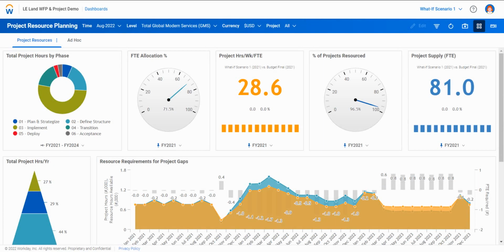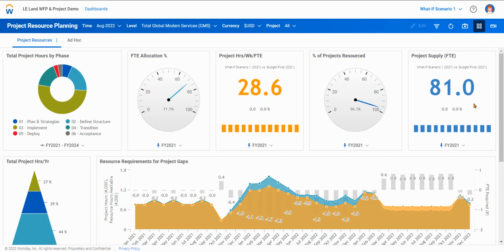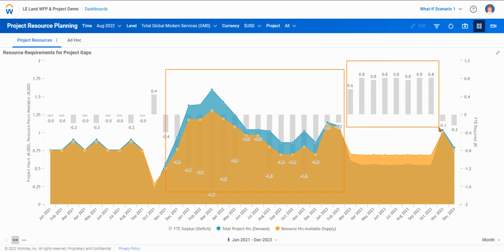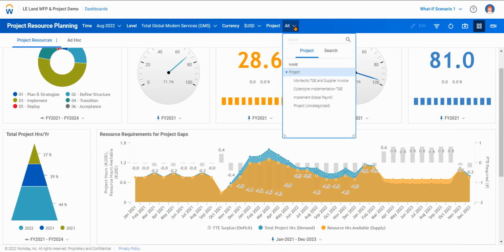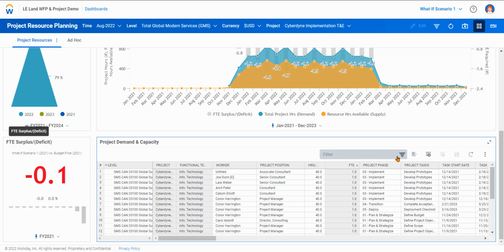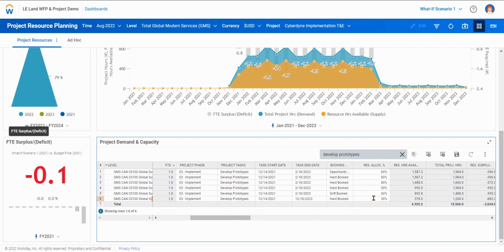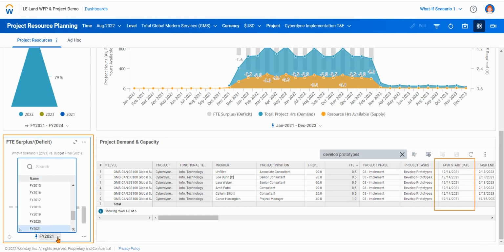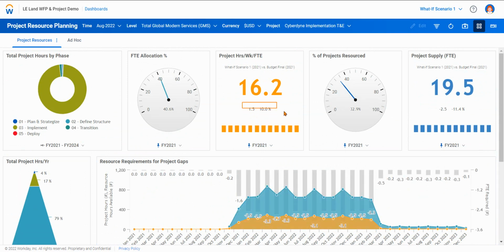Demo: Workday Adaptive Planning - Project Resource Planning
Do you have enough employees to cover your organization's projects? With Workday Adaptive Planning, you can gain a better understanding of your demand and supply drivers, so you're always ready for the next project.